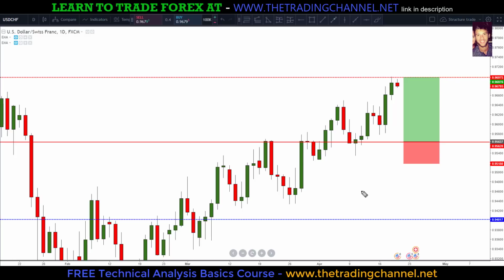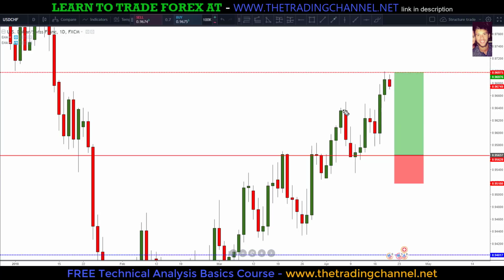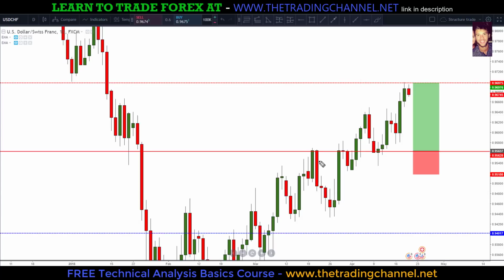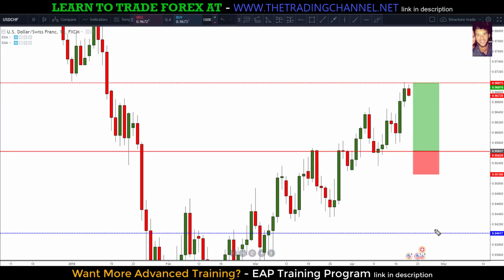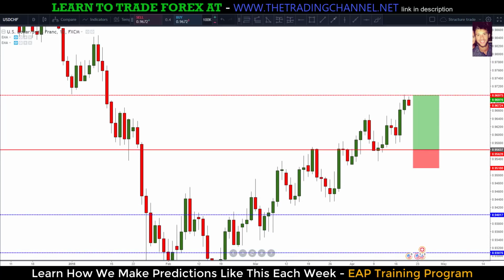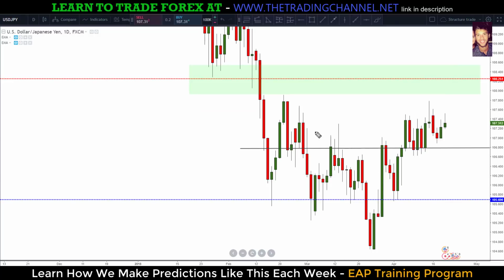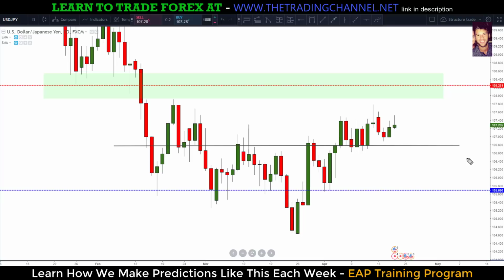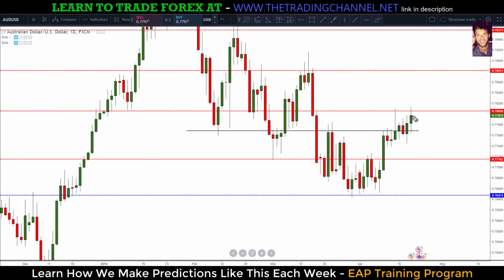The #1 Most Accurate PRICE ACTION Trading Technique (Not Click-bait)